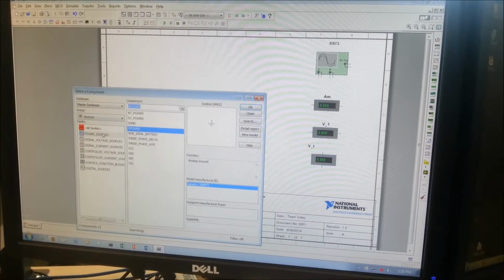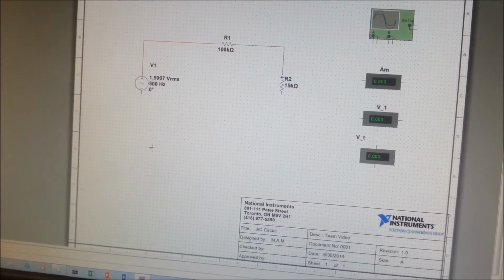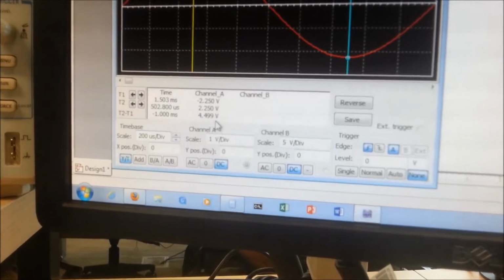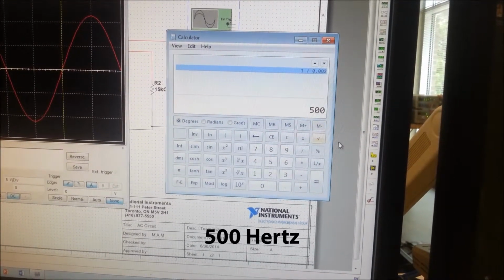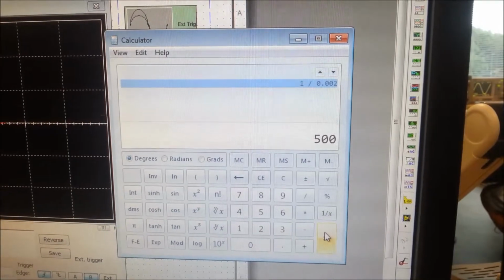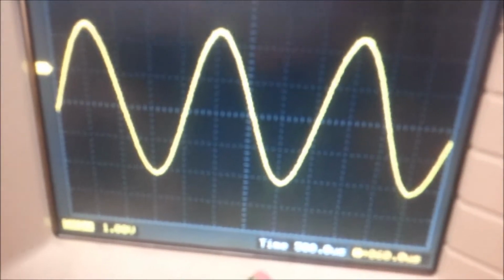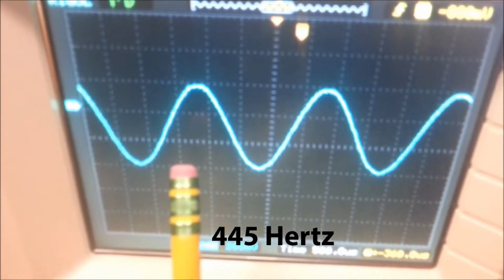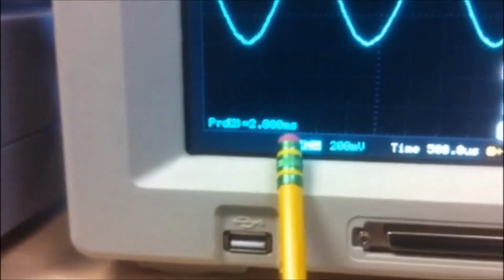AC Lab video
How to measure AC circuits on multisim and on the bench